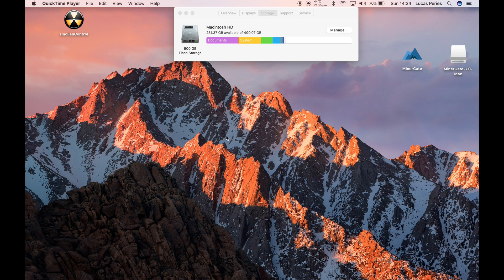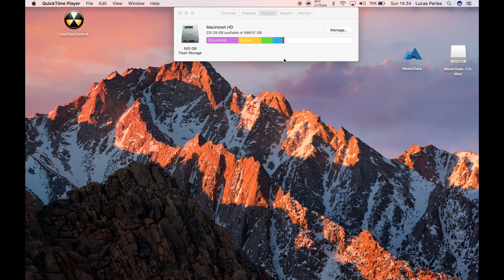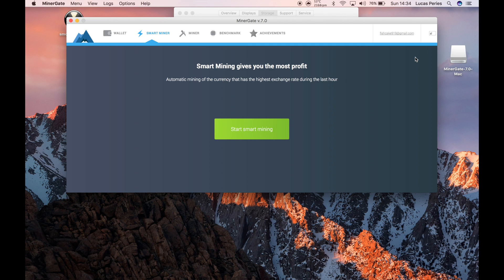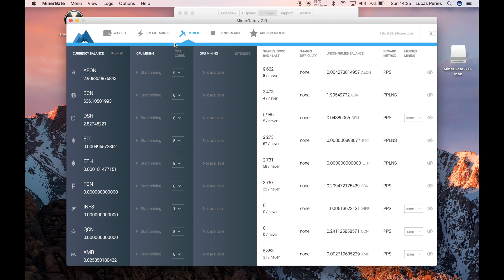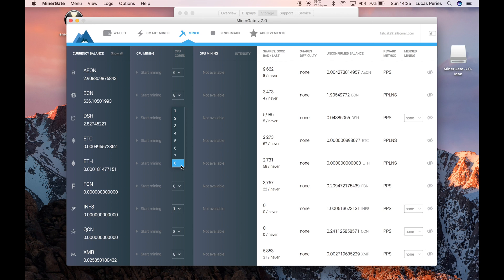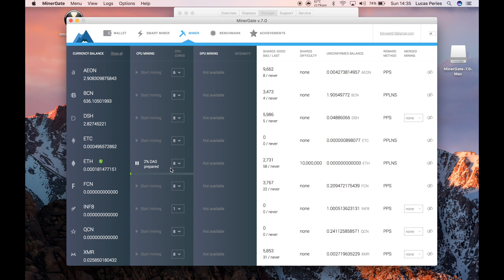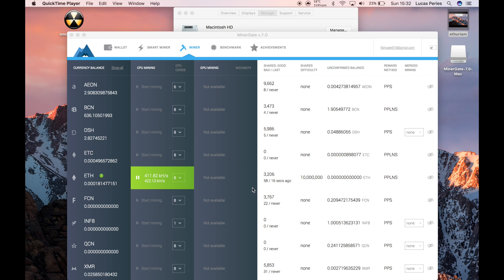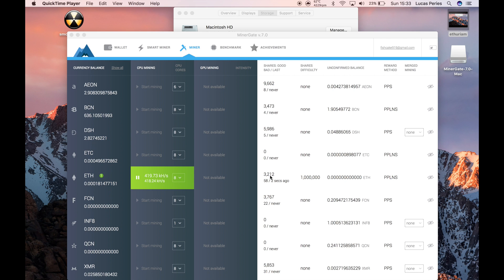How to mine Ethereum on Mac (Easy) Use link in description